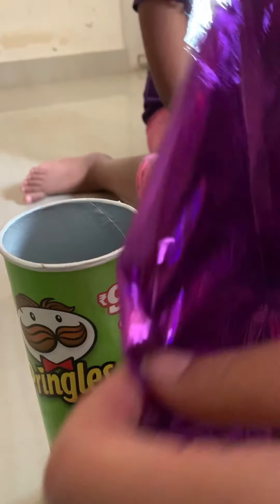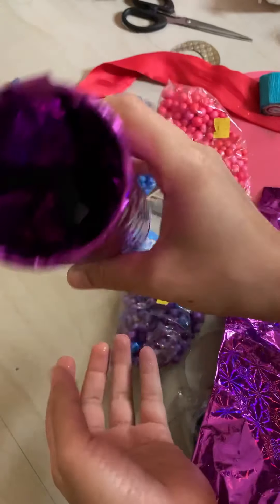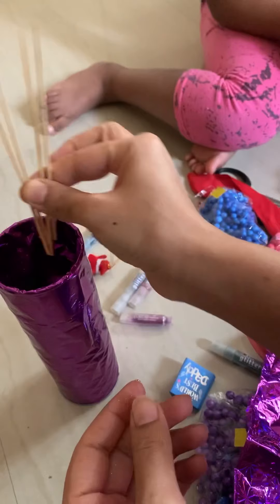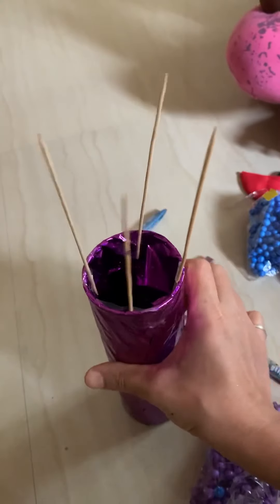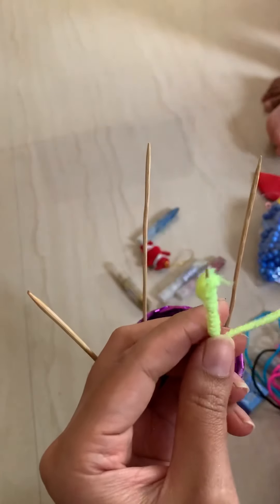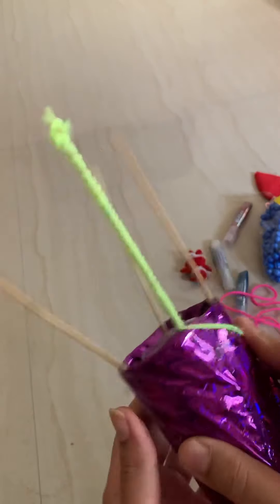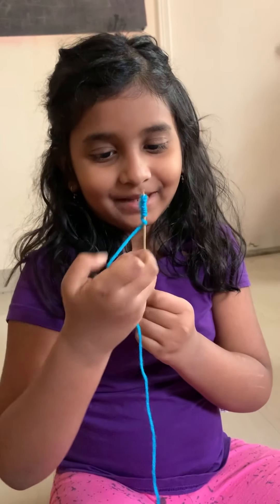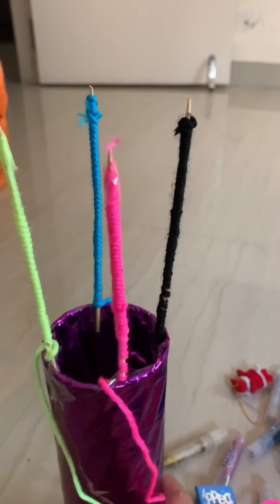Art and craft session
Philosophy: Sometimes even without planning if you go with the flow things come out well